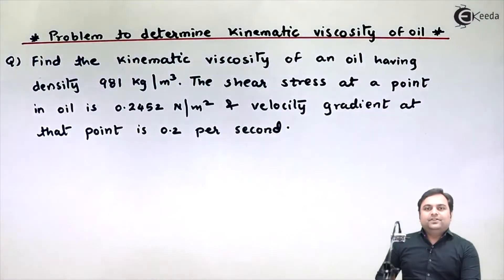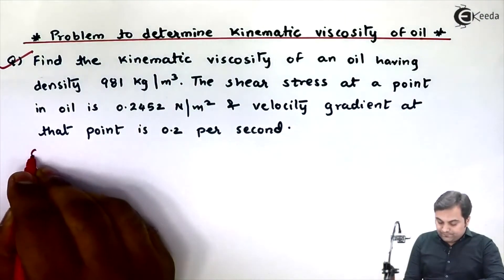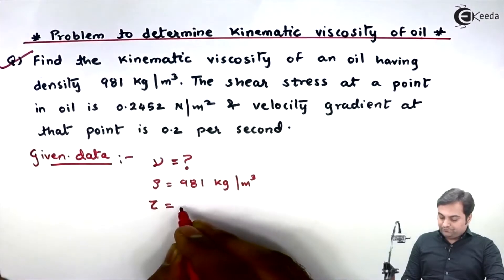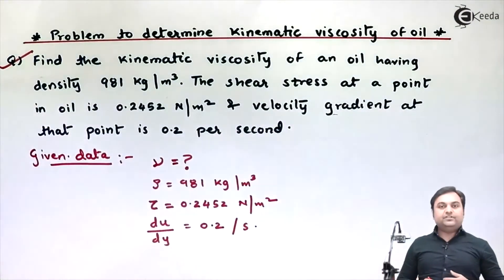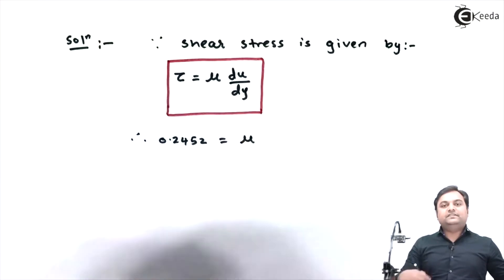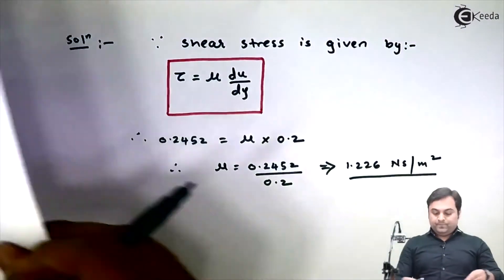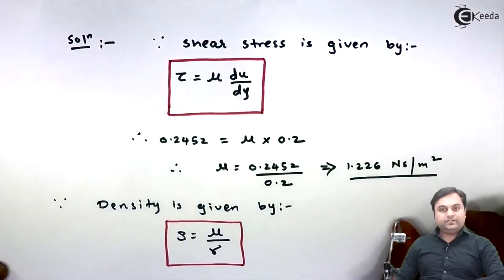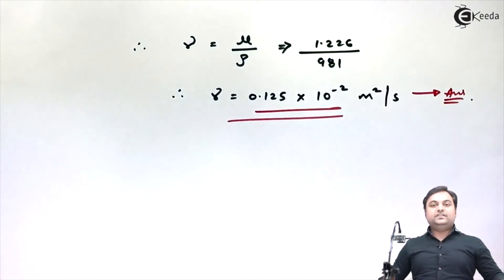Problem to Determine Kinematic Viscosity of Oil - Properties of Fluid -Fluid Mechanics 1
Video Name - Problem to Determine Kinematic Viscosity of Oil

Happy Learning!